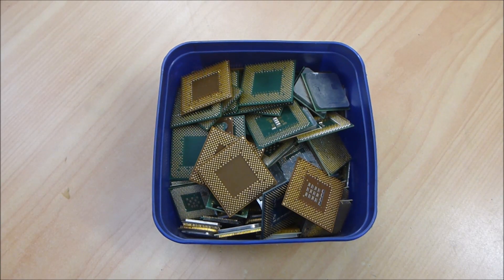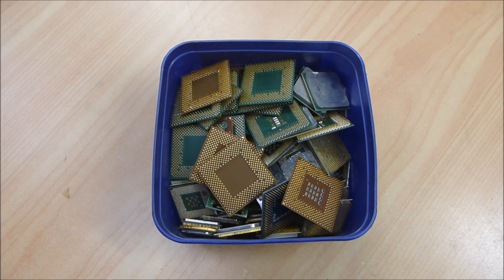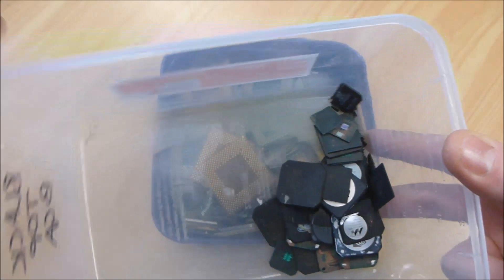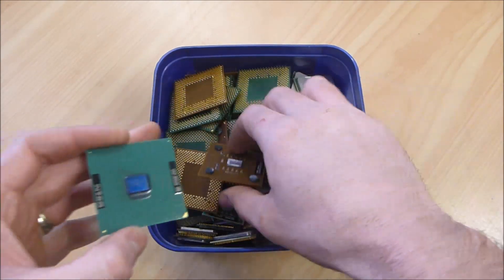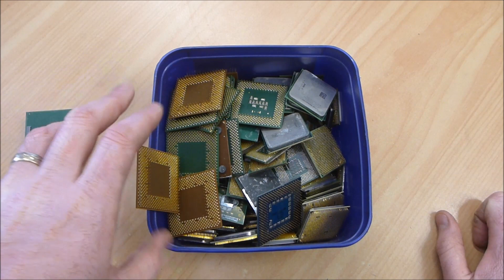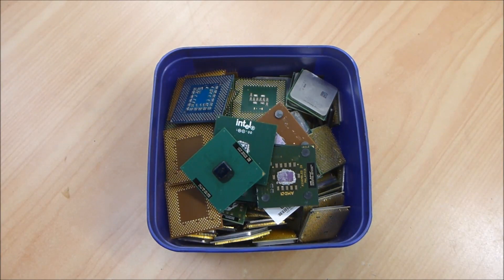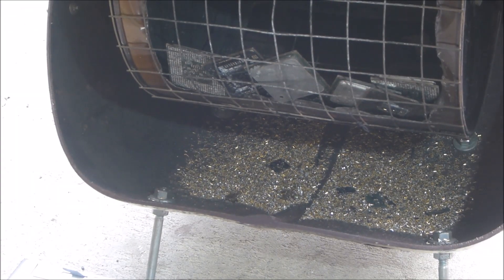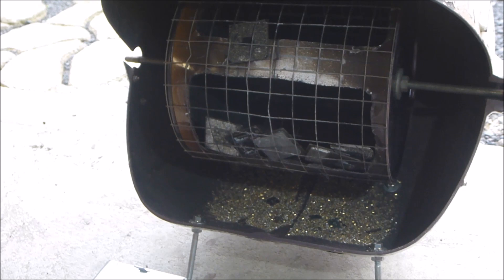Gold Recovery - Yield from 'Junk' processors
I was running a bit low on my normal 'paydirt', so I decided to recover the Gold from my box of 'junk' processors, hope you find this information useful.